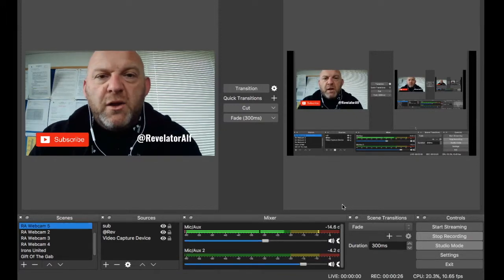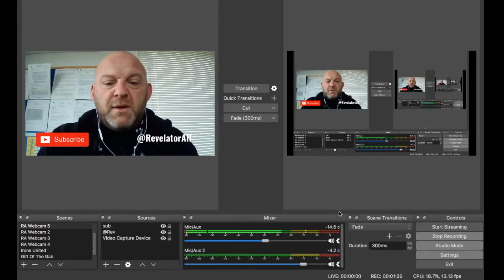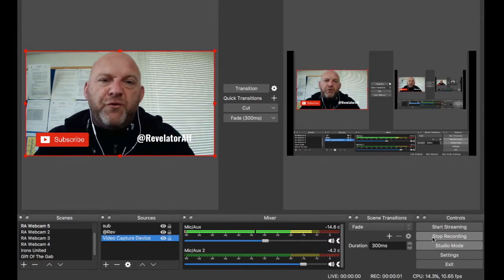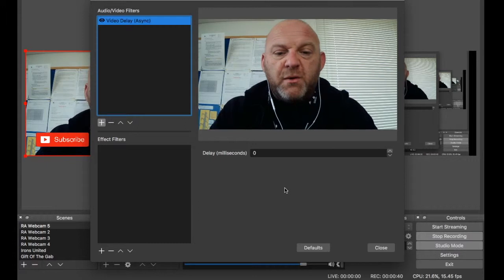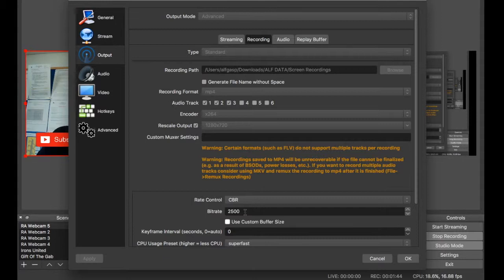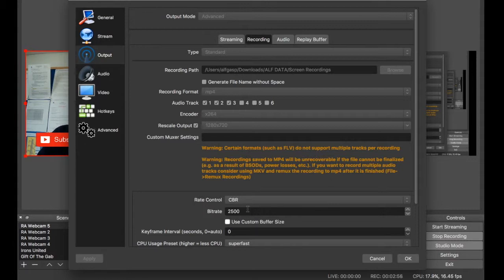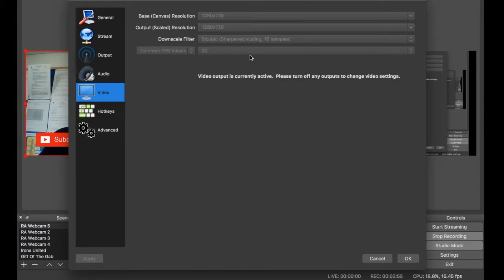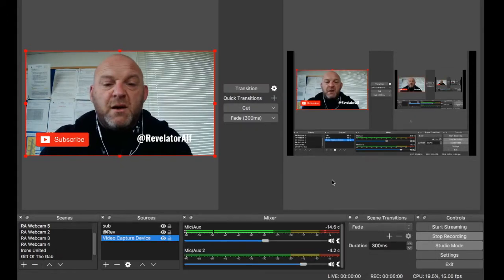How To Fix OBS Lag Audio And Video Sync Fix Mac - RevelatorAlf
How To Fix OBS Lag - Audio And Video Sync Fix Mac - In this video I give a step by step breakdown of how to fix video and audio lagging when streaming or recording using OBS. There are lots of videos that tell you to make big changes to bitrate and video FPS however in most cases this will not solve the issue especially if working on a Mac which seems to have more problems with OBS that a Windows PC does.

Check out the RevelatorAlf channel playlists on the home page. Regular uploads on Monday, Wednesday & Friday across the playlists at 6pm UK time. New content constantly being developed and will be released shortly.

To be added to the RevelatorAlf Email Distribution List, please

The following are items or equipment I regularly use in my videos or that are feature specifically in this one. The links will take you to where they are available if they are of interest to you.

Ausdom Webcam

Olympus OMD EM-10 Mark II

GoPro Hero4

Drift Ghost HD

Purple Panda Lavalier Lapel Mic

Michelin Anakee Wild Front Tyre 120/70/R19

Michelin Anakee Wild Rear Tyre 170/60/R19

Amazon RevelatorAlf Review List. If you would like future videos to incorporate or review certain products then you can find a starting list to send any other items to me. Thank you for your support.

You can help support the development of this channel and project by becoming a patron of RevelatorAlf too. Thanks so much.